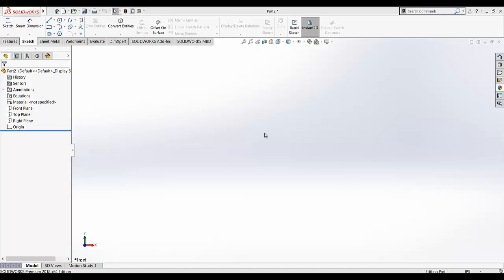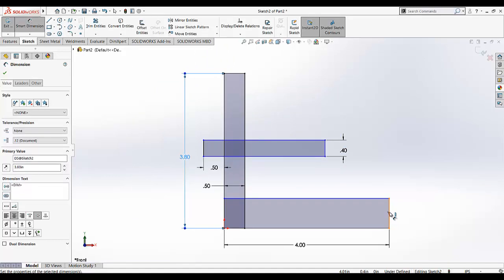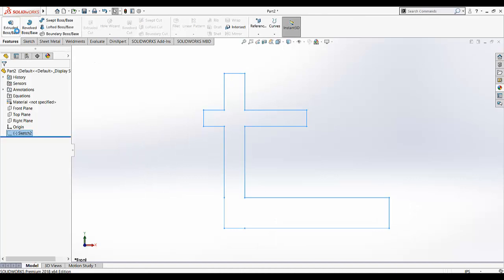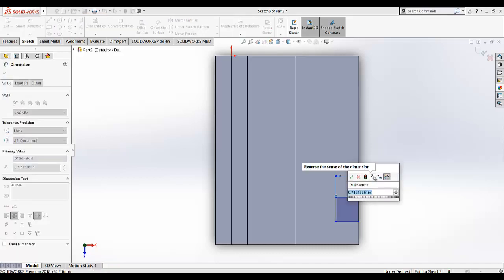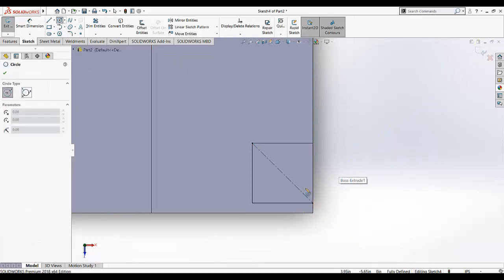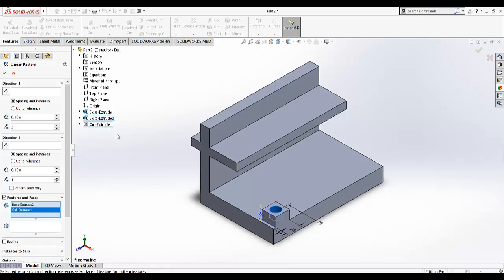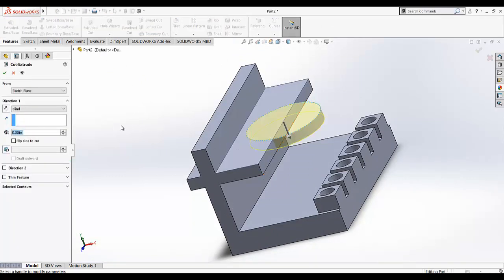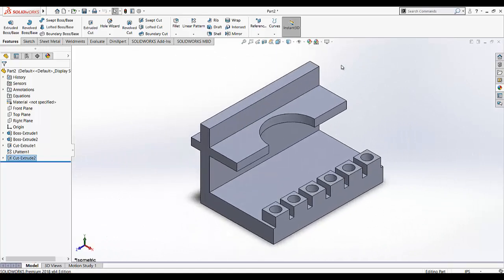Solidworks beginner's tutorial-Locating Base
in this video a base is designed in solidworks with step by step instructions.